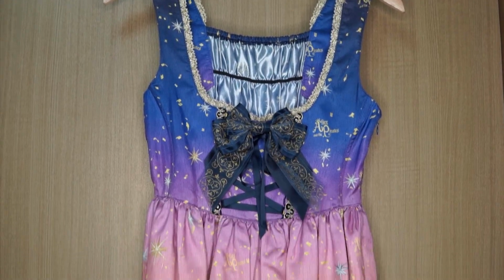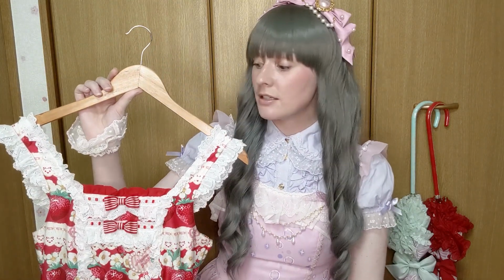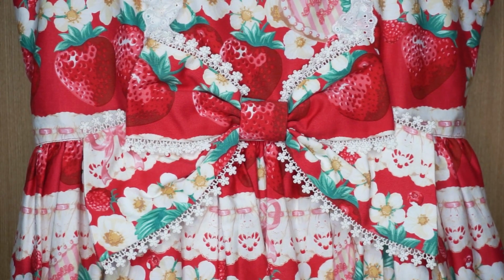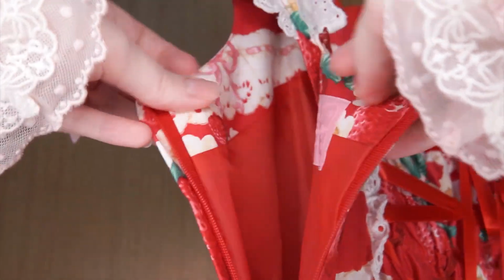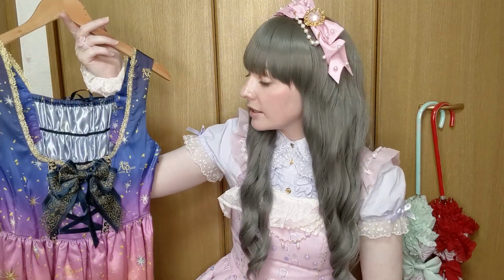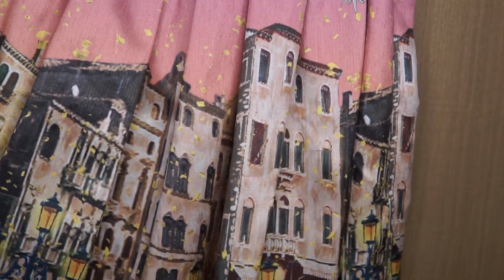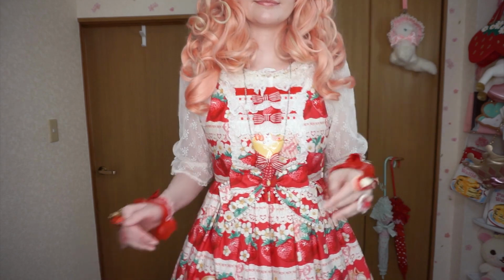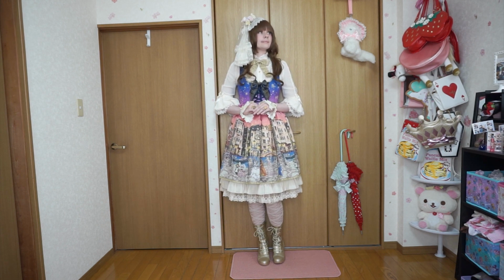I Just Got 2 Of My Lolita Dream Dresses! AatP's Starlight Carnevale and AP's Strawberry Whip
Two dresses I've been looking for for years are finally part of my wardrobe - Alice and the Pirate's Starlight Carnevale JSK in purple and Angelic Pretty's Strawberry Whip JSK in red Let's look at these two dream dresses up close and in detail and I'll show you how they look when they're worn.

Alice and the Pirate's Starlight Carnevale coordinate rundown:
JSK: Alice and the Pirates
Blouse: Angelic Pretty
Headdress: Baby the Stars Shine Bright
Underskirt: Innocent World
Wrist cuffs: Alice and the Pirates
Rings: Baby the Stars Shine Bright
OTK socks: Baby the Stars Shine Bright
Boots: Alice and the Pirates